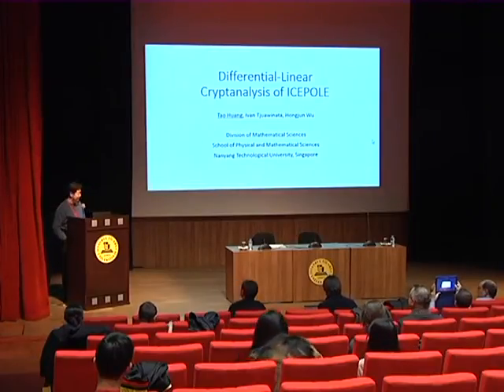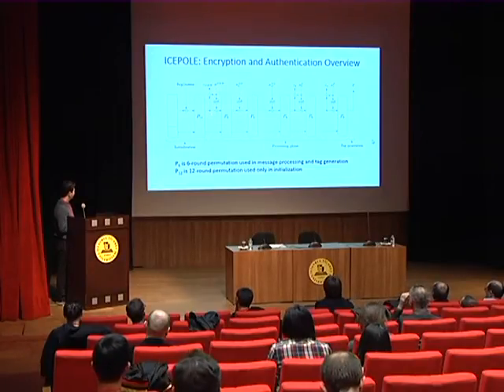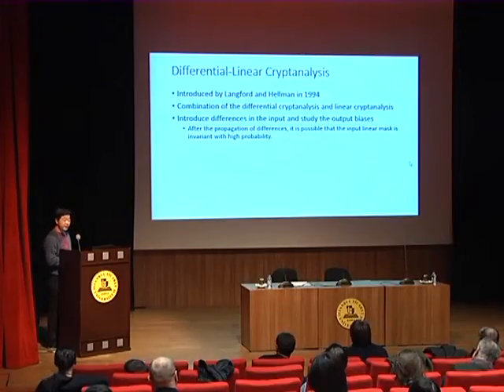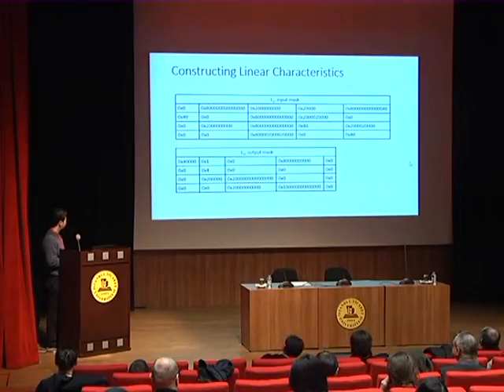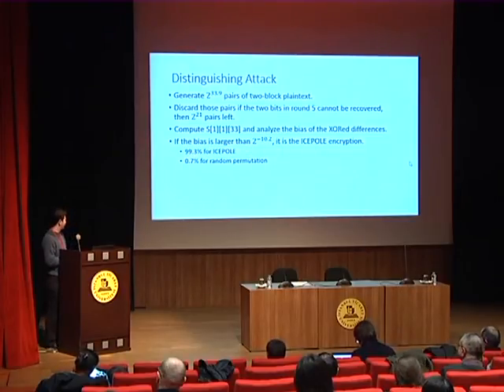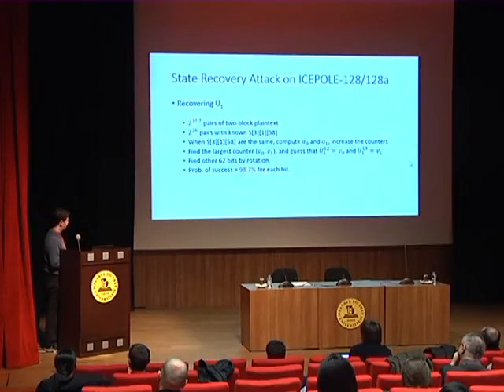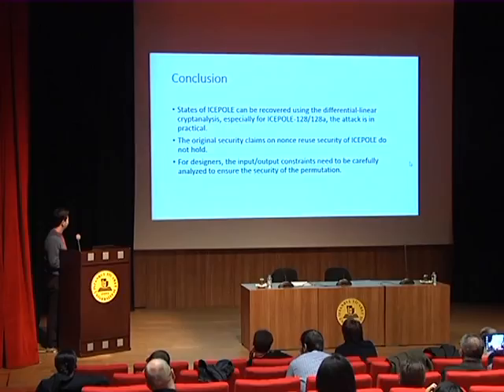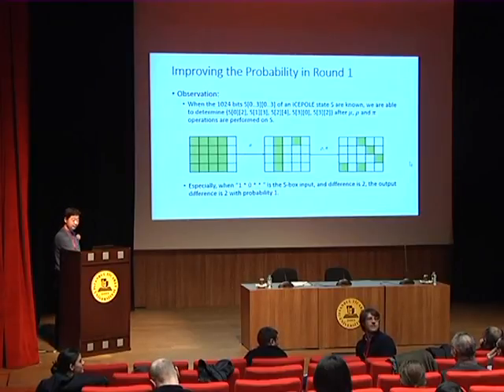Differential Linear Cryptanalysis of ICEPOLE